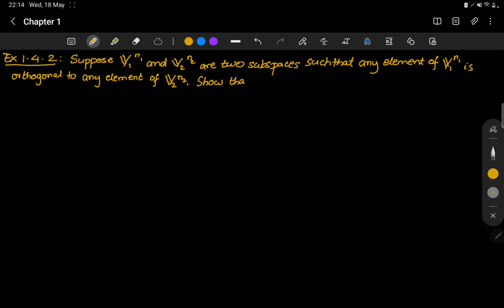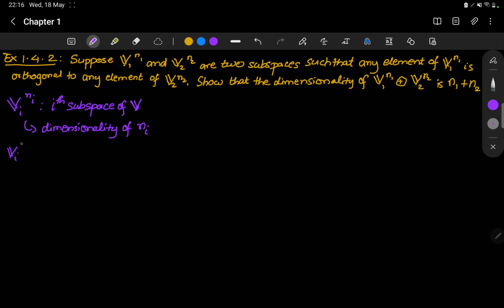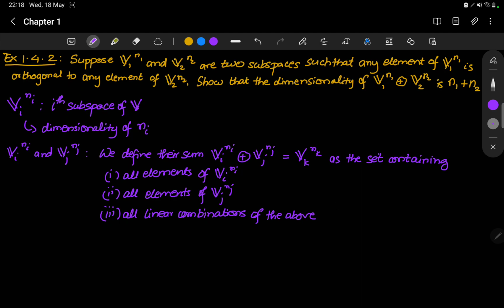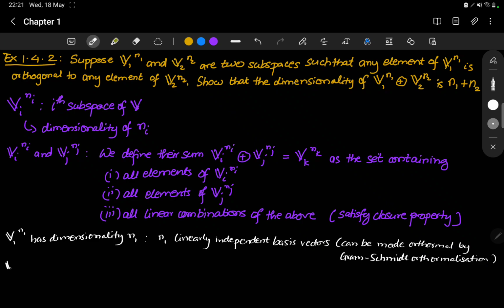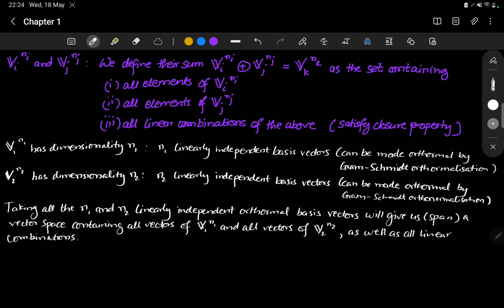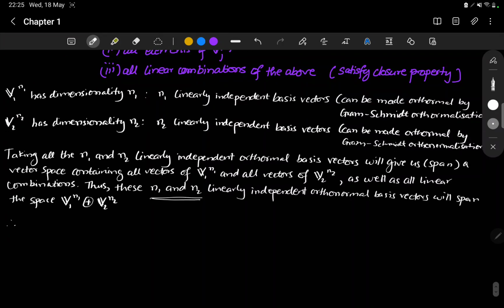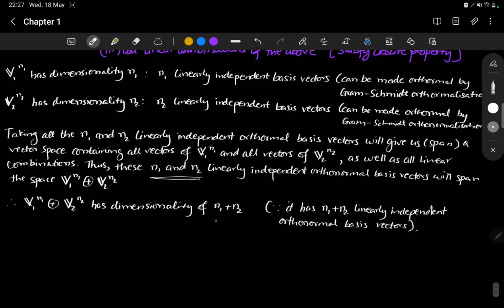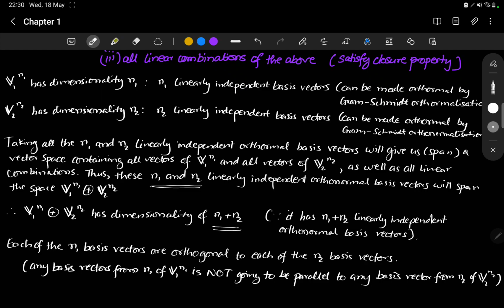Principles of Quantum Mechanics (R Shankar): Solutions of Chapter 1 (p11)